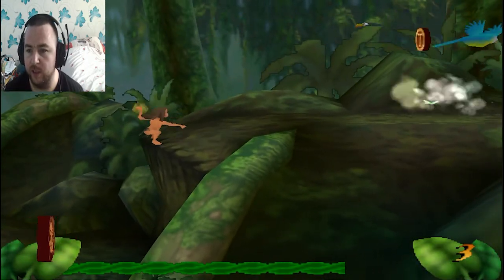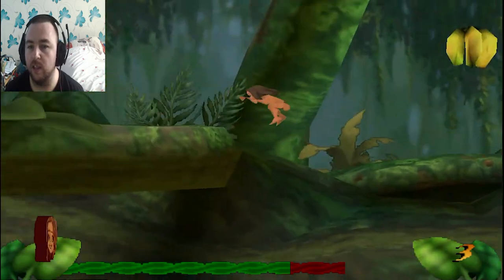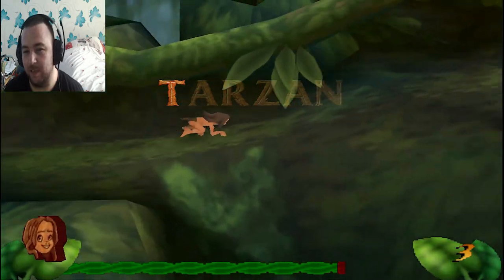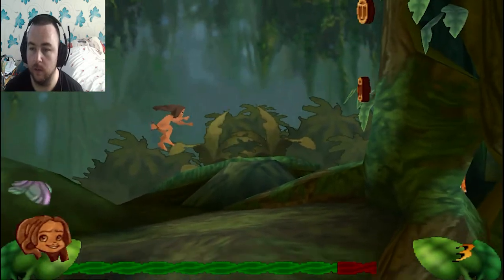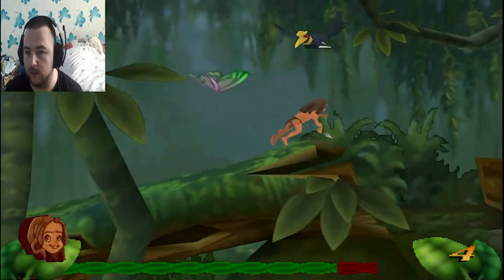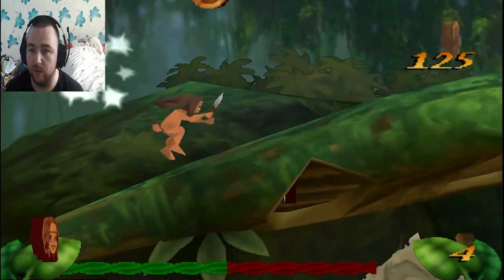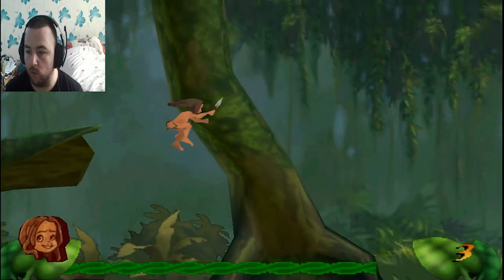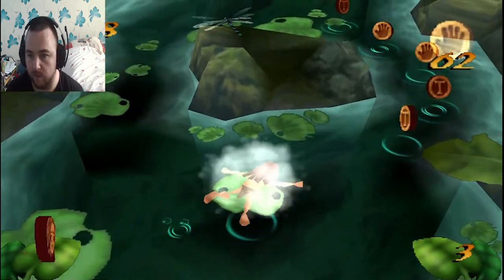Let's Play Disney's Tarzan (Part 1) - Welcome to the Jungle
Back with another PS1 classic and a game i loved playing growing up, join me as we journey from boy to man in Disney's Tarzan.